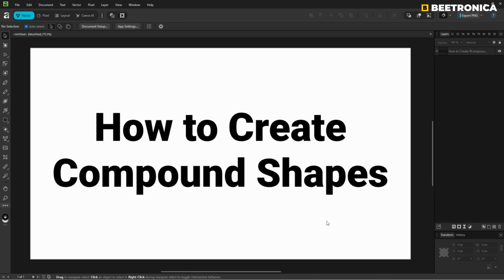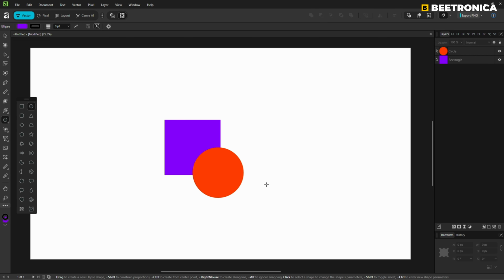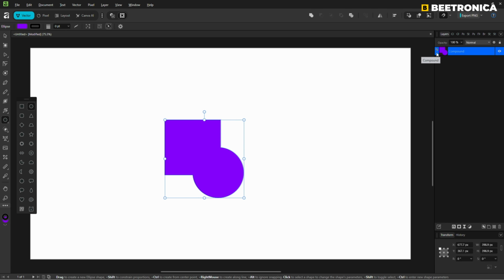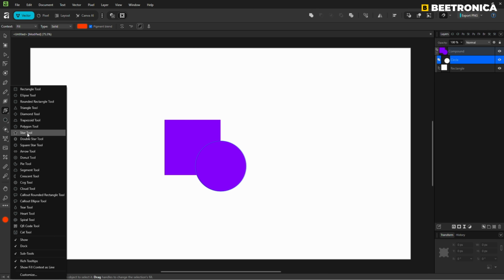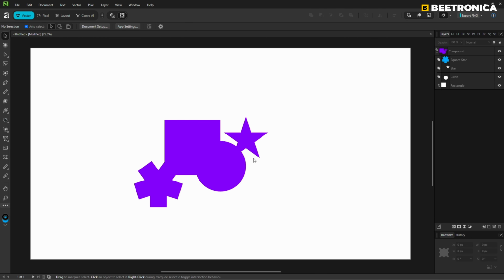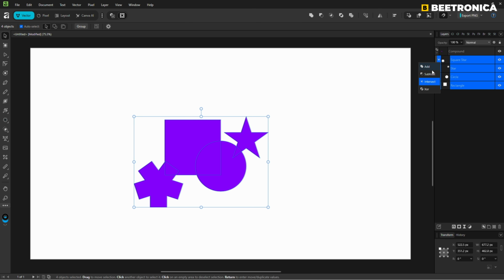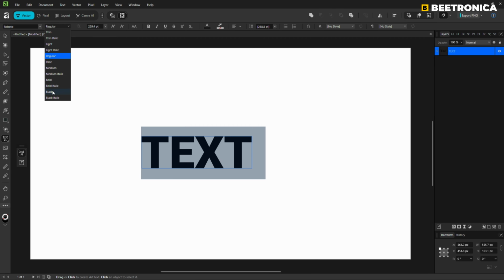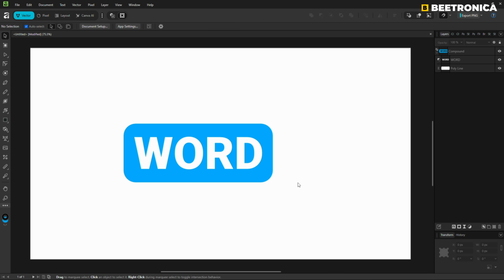How to Create Compound Shapes in Affinity (Join Multiple Shapes and Text Easily)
Compounds allow you to non-destructively join shapes, including text, which means you can make adjustment or modifications after joining them. I'll give you a step-by-step tutorial about this flexible feature in Affinity. It's easy and quick.